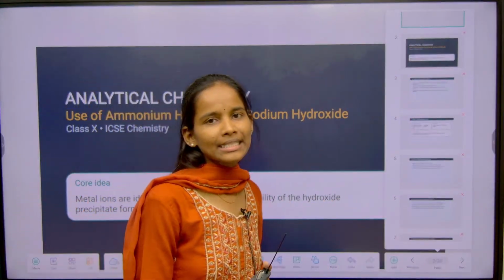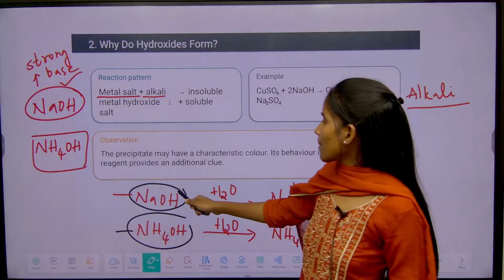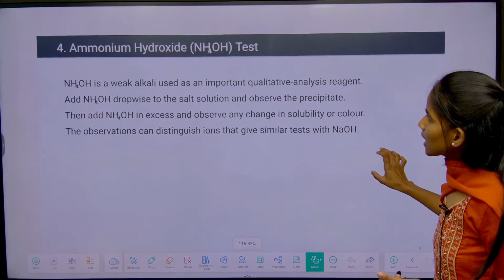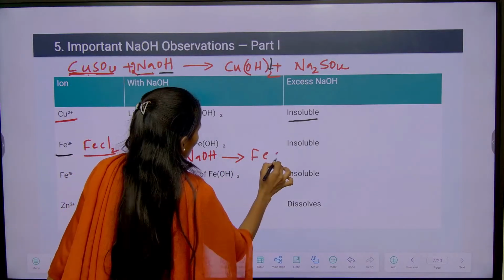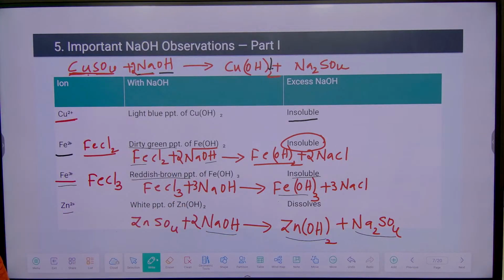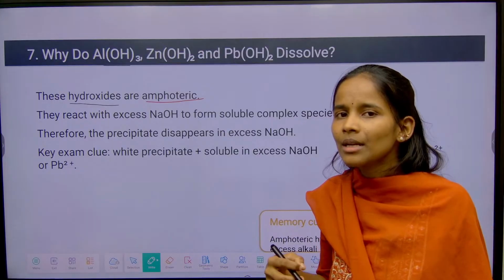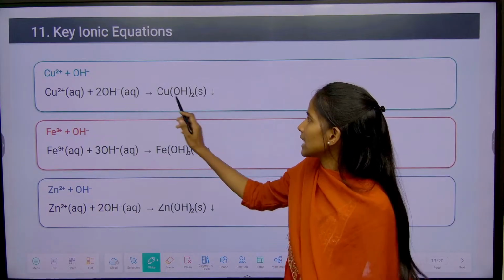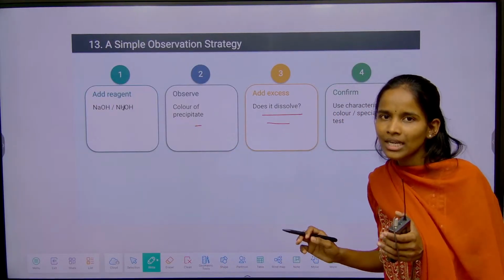Analytical Chemistry | Class 10 Chemistry | ICSE & CBSE | Complete Concepts + Important Tests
Analytical Chemistry – Class 10 Chemistry | ICSE & CBSE

In this video, we will learn Analytical Chemistry in a simple, clear and exam-oriented manner. This class is designed to help ICSE & CBSE Class 10 students understand important concepts, tests, observations and chemical reactions.

 Topics Covered:

* Identification of Cations & Anions
* Qualitative Analysis
* Tests for Important Ions
* Precipitation Reactions
* Colour Changes & Observations
* Important Chemical Reactions
* Identification of Unknown Salts
* Important Exam-Based Questions
* Quick Revision of Key Concepts

🎯 Perfect for
✅ Concept Revision
✅ Important Tests & Reactions
✅ Exam-Oriented Chemistry

Welcome to an exciting and concept-focused Class 10 Science LIVE Class by NEET World – Ignite Your Ambition! 🚀